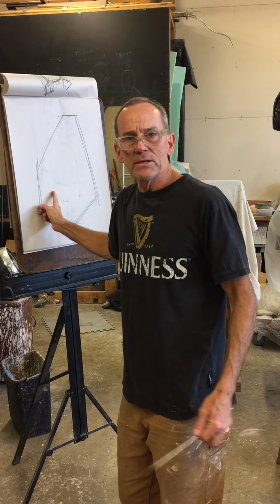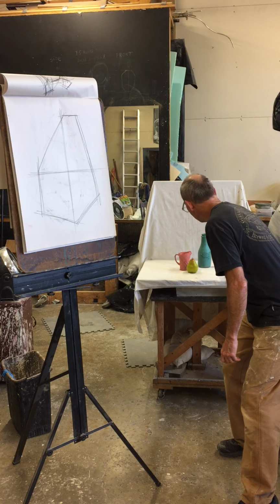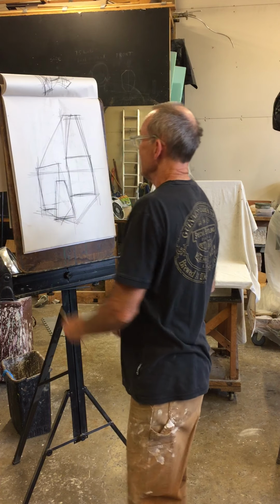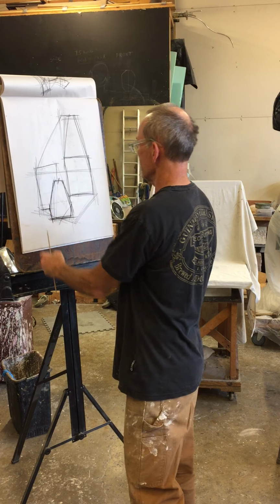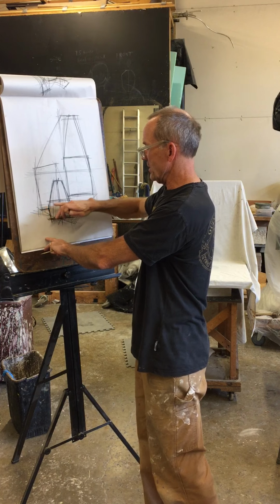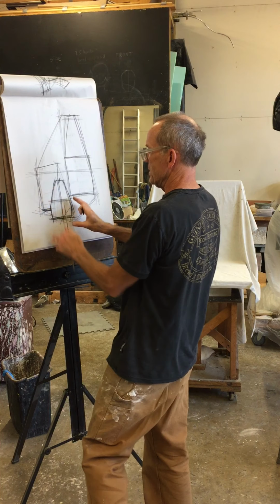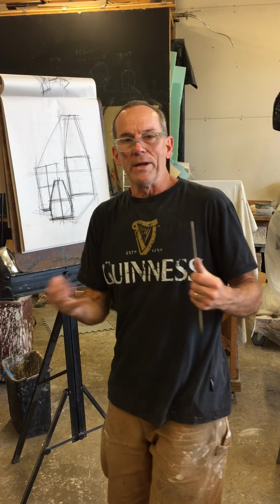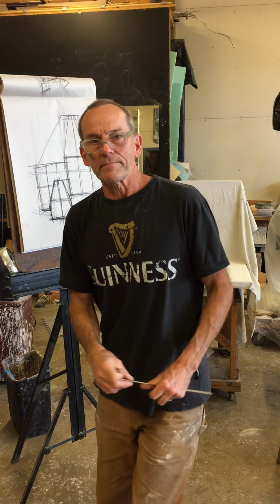Envelope and construction lines as it applies to still-life